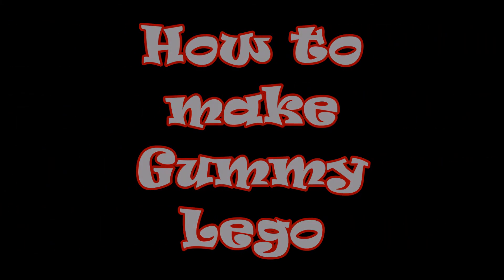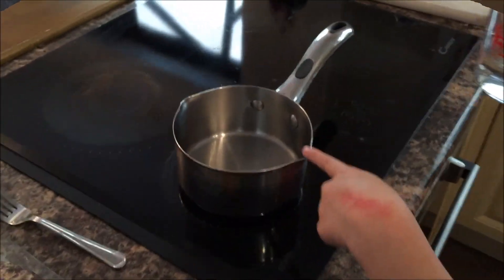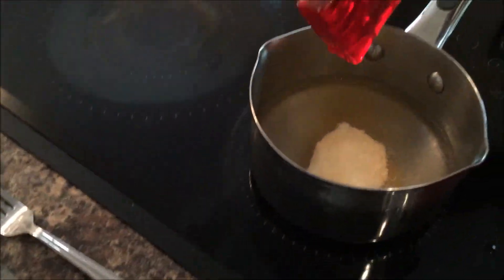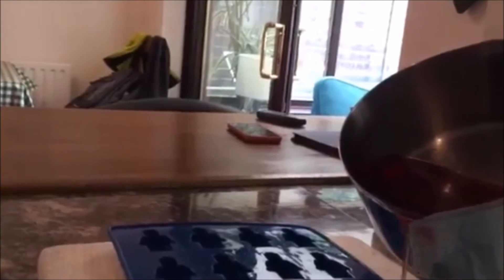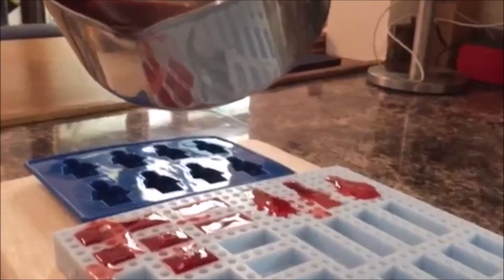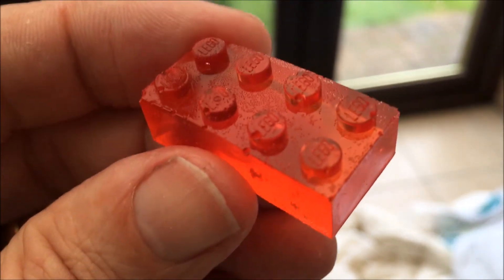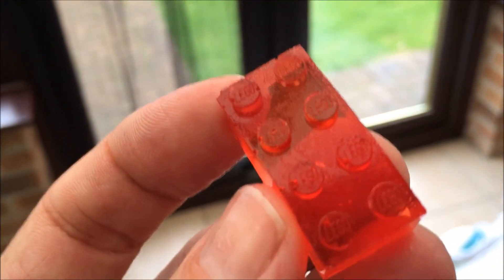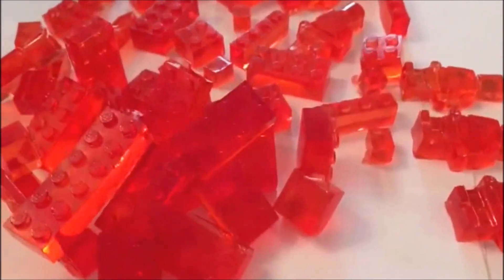Gummy Lego - UK version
Gummy Lego, UK guide to how to make the famous gummy Lego. I am really impressed with the results of our first attempt.

Recipe
1/2 cup of cold water
1/4 cup of Corn syrup (available from Ocado online)
2 sachets of unflavoured gelatin
1 packet of Jelly

Pour water and corn syrup into a jar.
Mix thoroughly,
Add the sachets of gelatin and stir until dissolved.  Take your time with this step as if improves results.
Add the Jelly
Slowly heat for about 5min, stirring regularly
Once fully dissolved and mixed you can then pour into the moulds
Place in the fridge for 2 hours

Your can also make a silicon mould - I made mine and bought two from the Lego shop online.